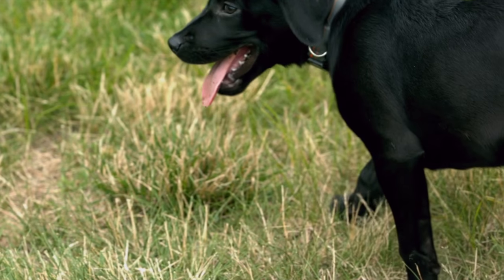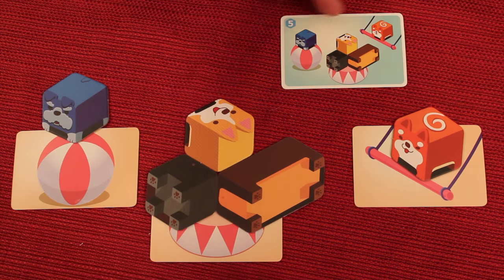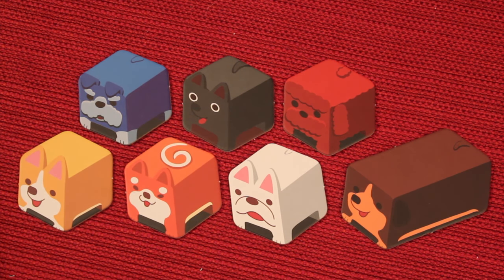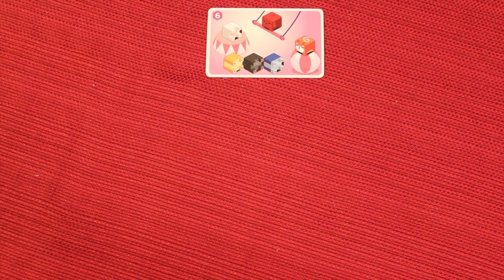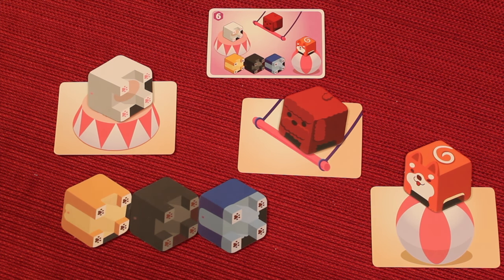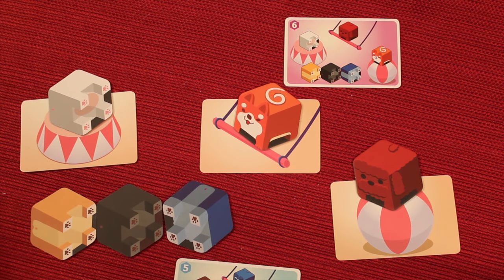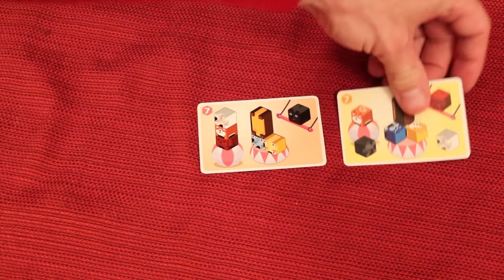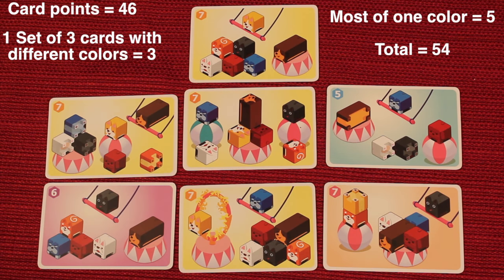How to Play Doggy Go! Rules School with the Game Boy Geek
Skip the rule book and learn how to setup and play Doggy Go!

0:32 - 1 Minute Overview
1:16 - Setup
2:05 - Starting the Game
2:19 - Object of the Game
3:45 - Completing a Card
3:57 - Correct Match
4:21 - Incorrect Match
4:59 - Empty Draw Pile
5:13 - End game Trigger
5:27  - Final Scoring